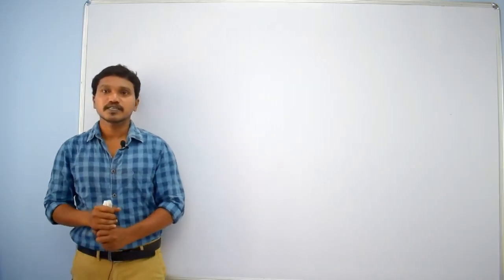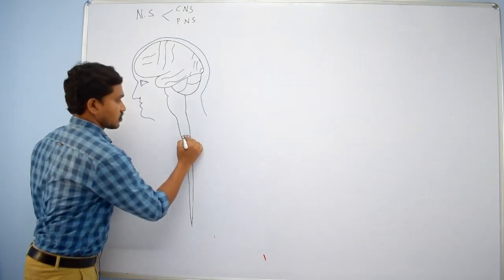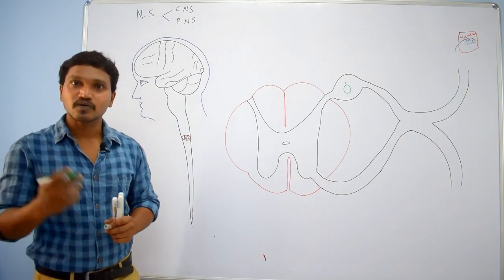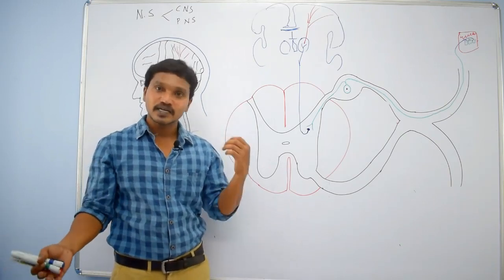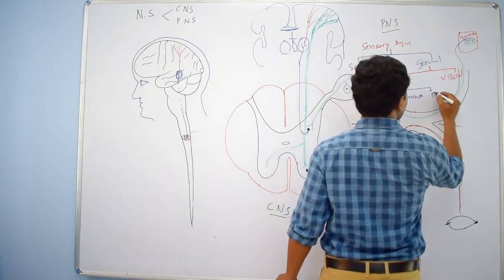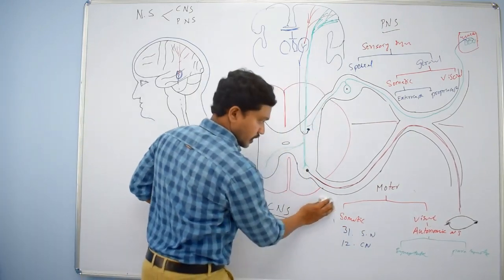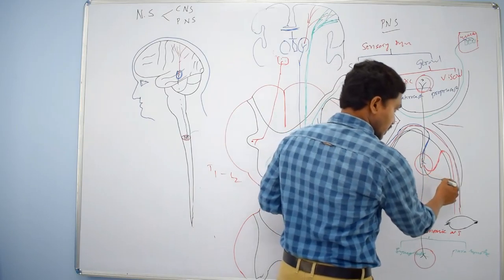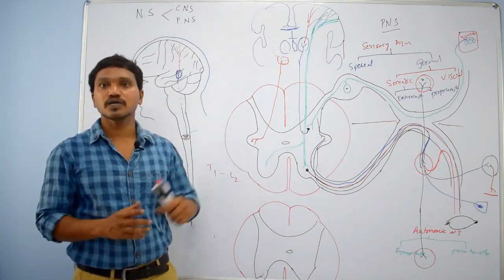Introduction to Neuroanatomy - Part -1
Introduction to Neuroanatomy, divisions of nervous system